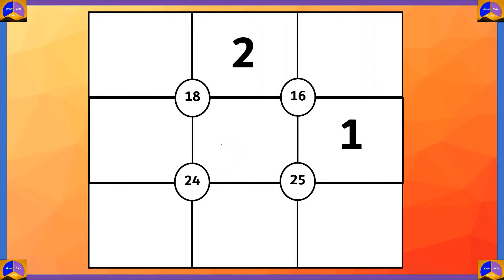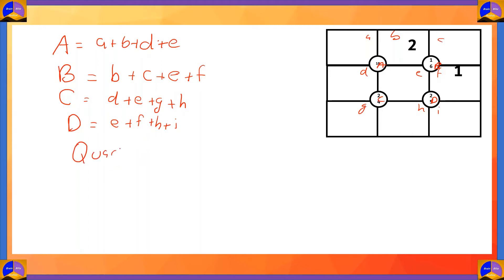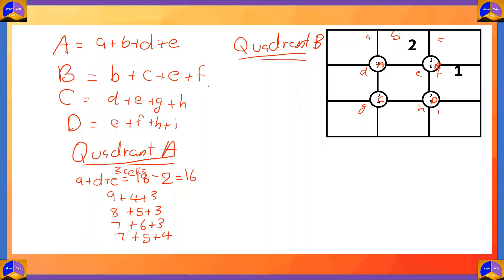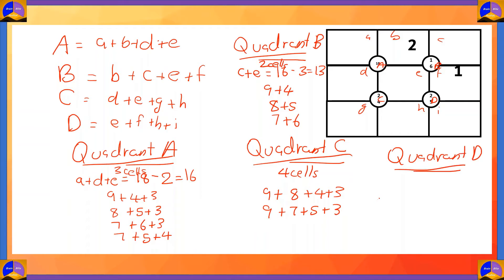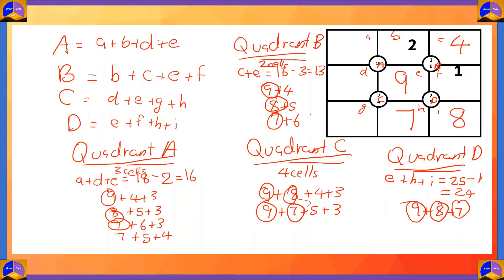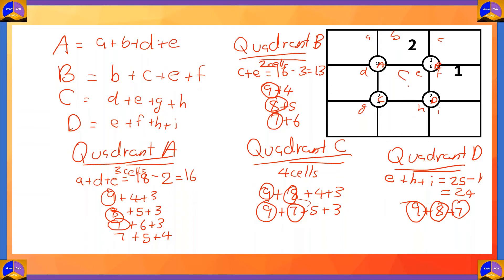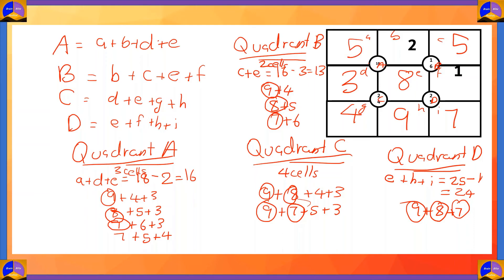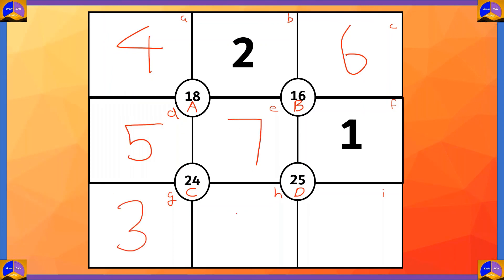Sujiko Puzzle | Puzzle 2 | What is Sujiko Puzzle | How to Solve Sujiko Puzzle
Sujiko is a logic-based, combinatorial number-placement puzzle created by Jai Gomer of Kobayaashi Studios. The puzzle takes place on a 3x3 grid with four circled number clues at the centre of each quadrant which indicate the sum of the four numbers in that quadrant.  The numbers 1-9 must be placed in the grid, in accordance with the circled clues, to complete the puzzle.  Numbers can not be repeated and all the numbers 1 to 9 must be used.